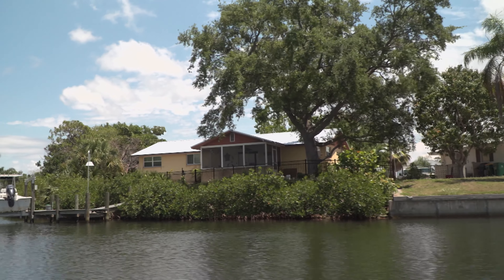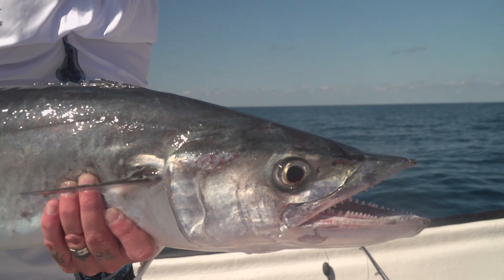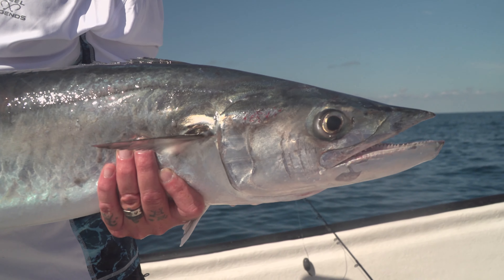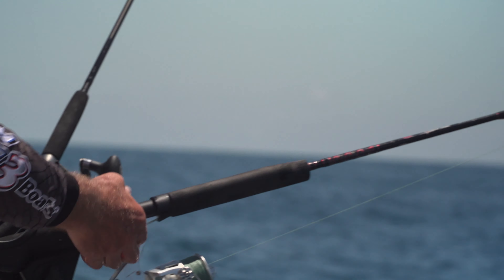Csf 33 2018 02 Gulf of Mexico Saltwater Kingfish temperature tip.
Italo Labignan host Canadian Sportfishing & Here's the Catch! TV series shares Gulf of Mexico, Florida tips for locating and catching Kinfish.